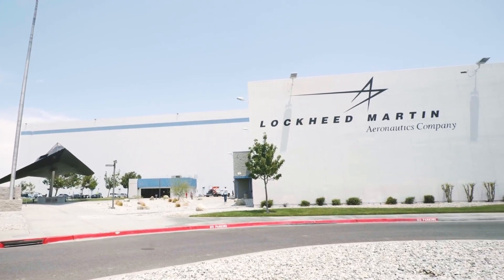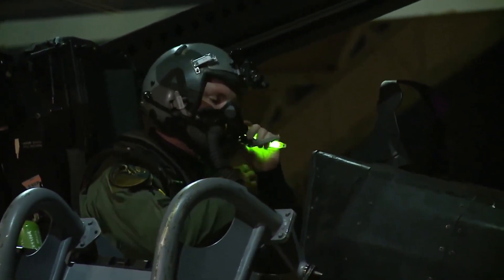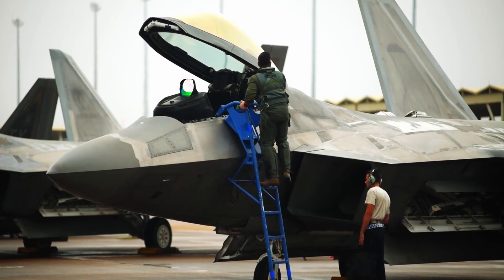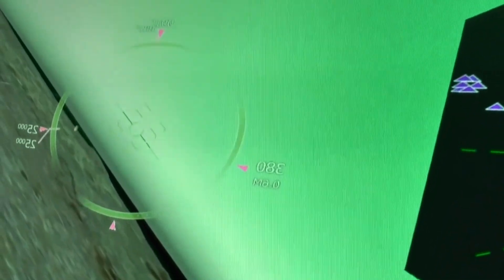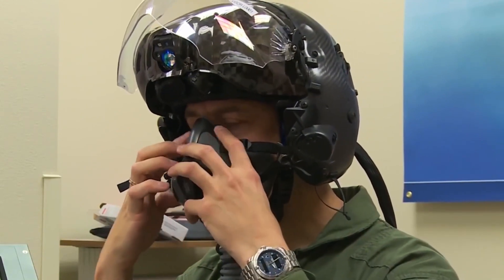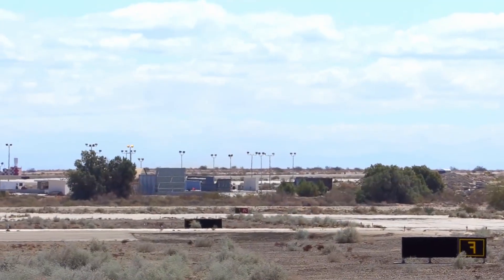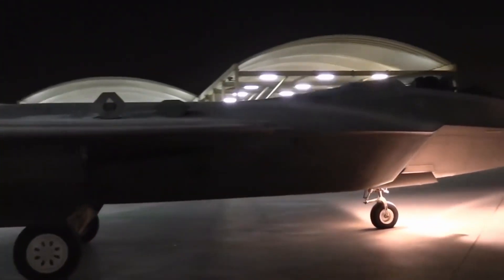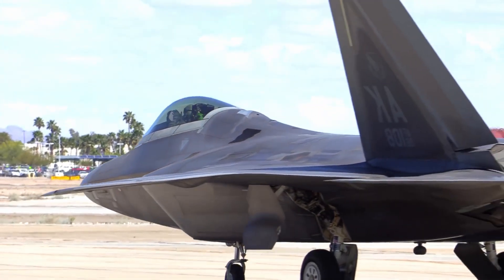How Many Weapons Does The F-22 HAVE?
Join us as we take you inside the world's deadliest fighter jet, the F-22 Raptor. Discover the incredible capabilities of this highly advanced aircraft and learn about its secrets as it has recently been declassified for public viewing. This one-of-a-kind video will give you a rare glimpse into the world of the F-22 Raptor, a true marvel of engineering.

In this video, we'll take a look at how the US military created a stealth fighter called the F22.

This video is a great resource for anyone interested in learning about the history of aircraft and the military. We'll look at the development of the F22 and see how it has revolutionised air combat. Whether you're a fan of aircraft or just want to learn more about the history of the F22, this video is a great resource!
How They Created A Stealth Fighter F22